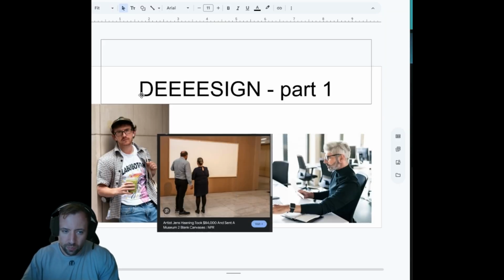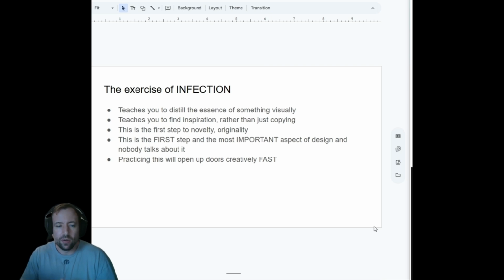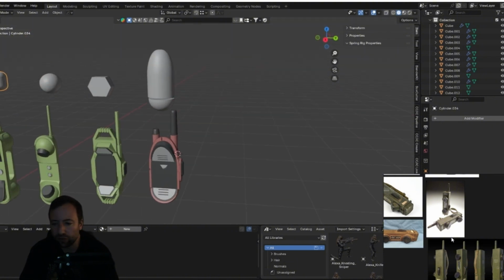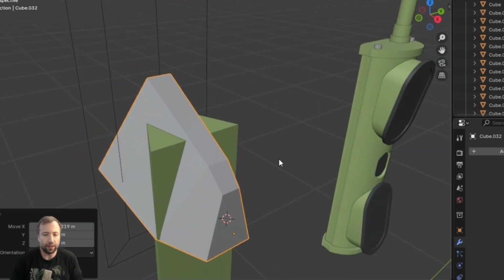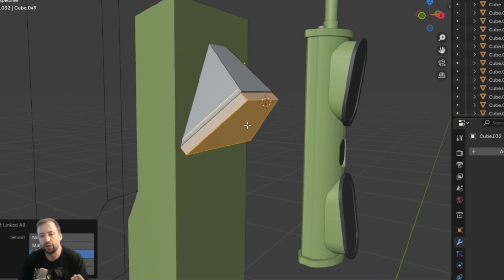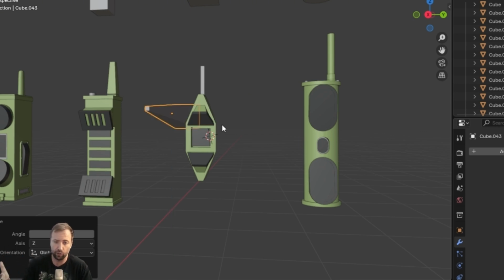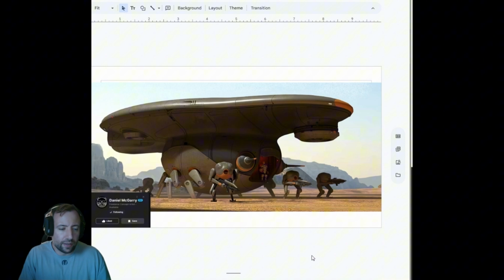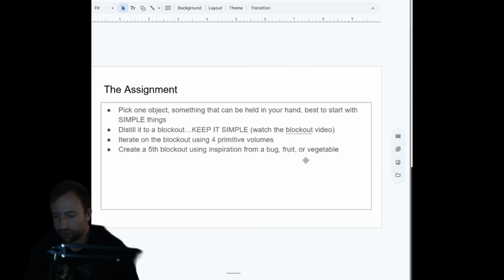BEST way to LEARN sci-fi DESIGN in BLENDER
Hello friends today we are learning about what we always learn about...sci fi design in blender. This is one of my favorite exercises that marked a very pivotal point for me in my journey as an art student in art school. I hope you all find it just as useful. MUAH.

Artists referenced